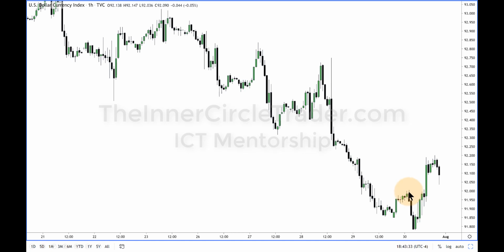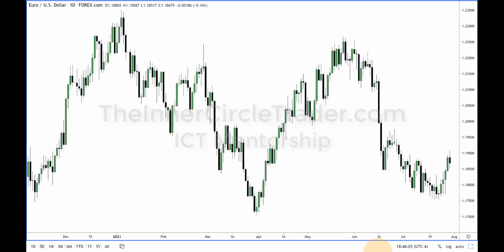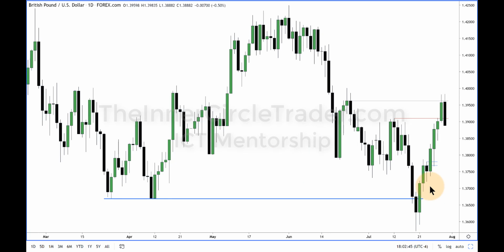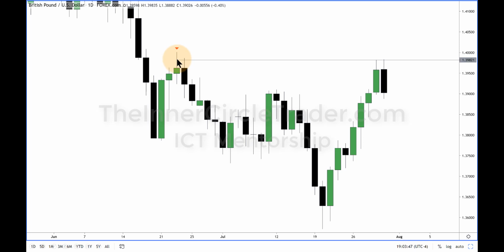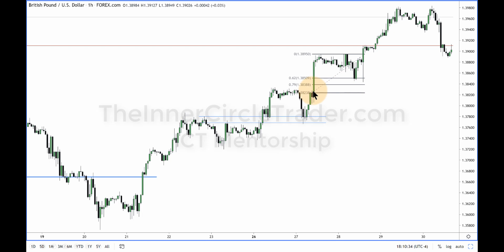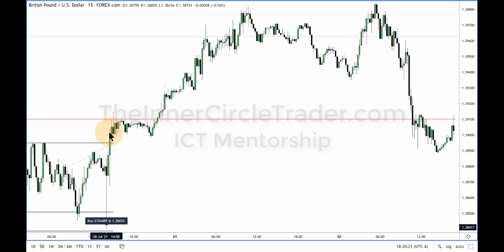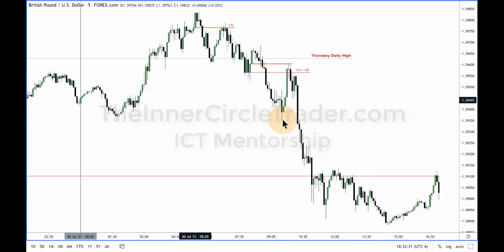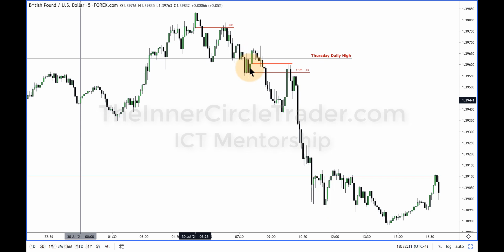19. ICT Friday July 30, 2021